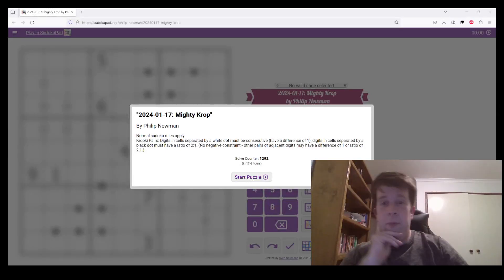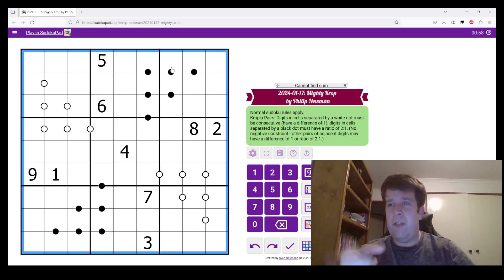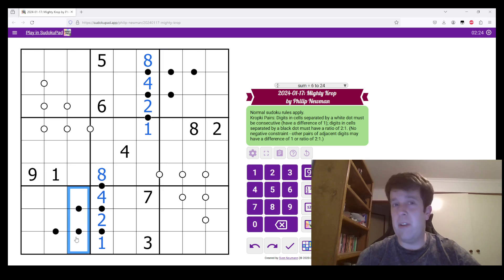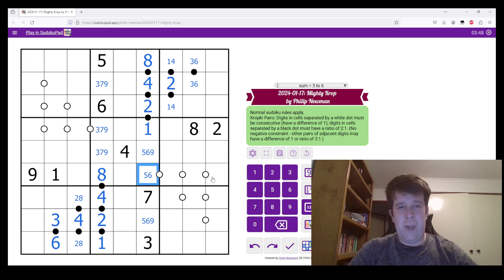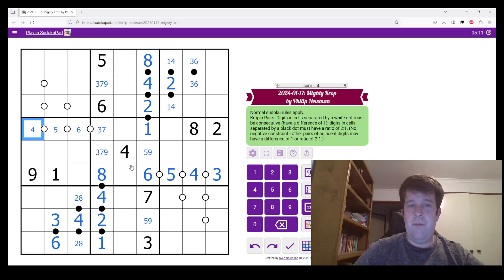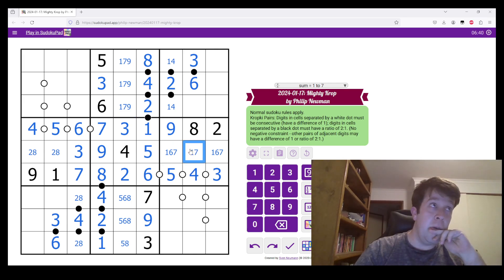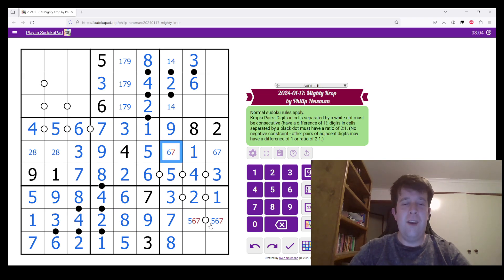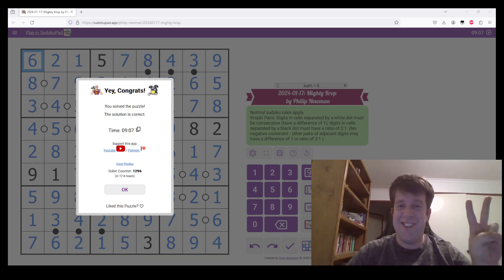GAS Sudoku Walkthrough - Mighty Krop by Philip Newman (2024-01-17)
Bill solves Philip's "Mighty Krop", originally posted on the 17th of January, 2024.

Rules: Normal sudoku rules apply. Kropki Pairs: Digits in cells separated by a white dot must be consecutive (have a difference of 1); digits in cells separated by a black dot must have a ratio of 2:1. (No negative constraint - other pairs of adjacent digits may have a difference of 1 or ratio of 2:1.)

Two Hats: 8:00
One Hat: 15:00
Dino:  Mistaken Microcoelus